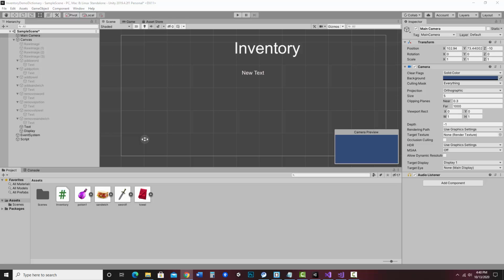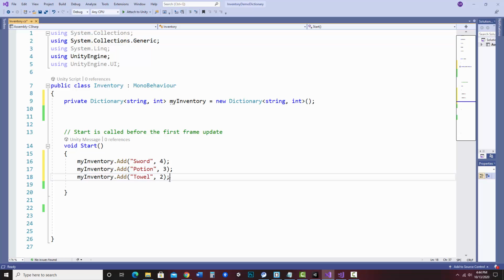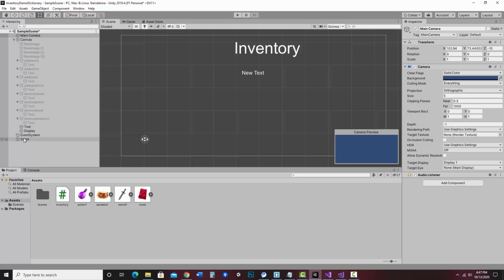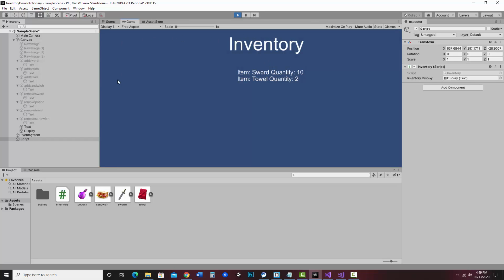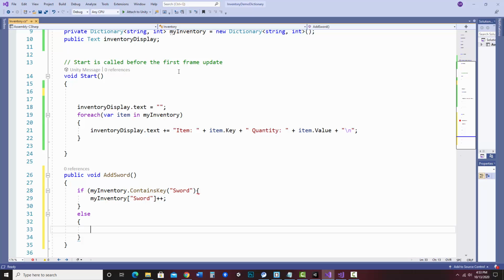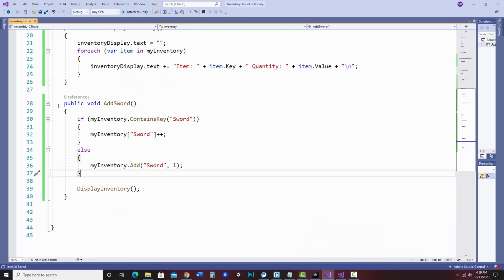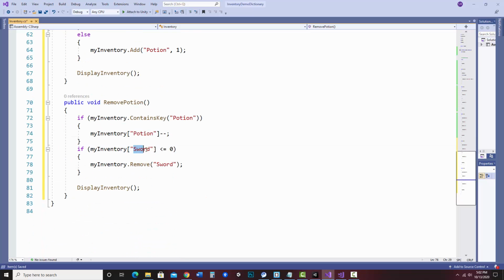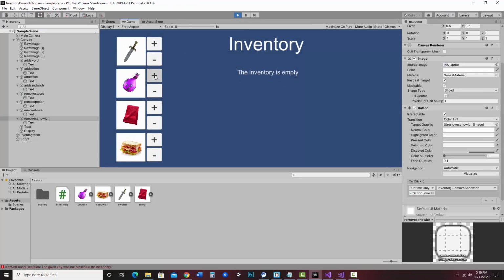Basics of Using a Dictionary in C# and Unity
This covers some of the basics of using a Dictionary in Unity to store key-value pairs.